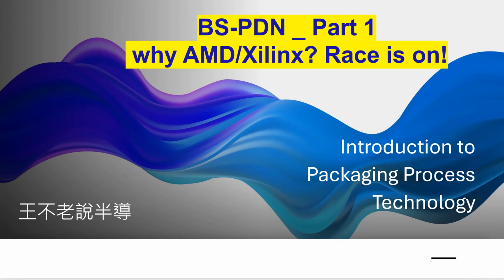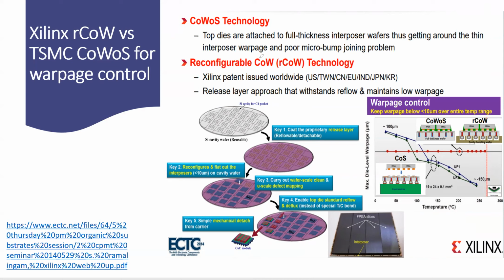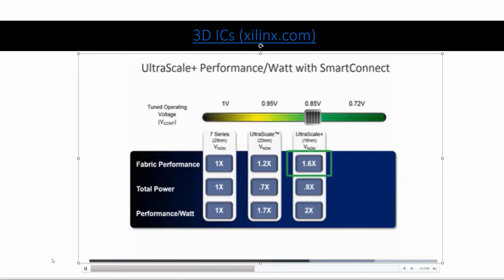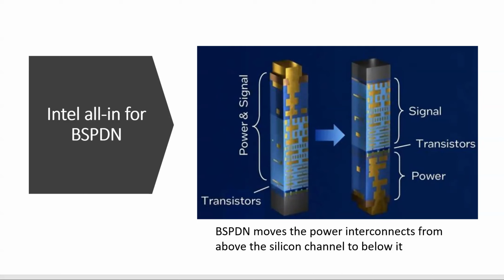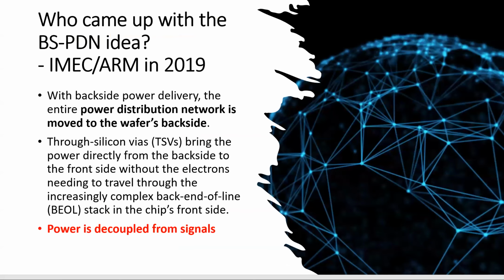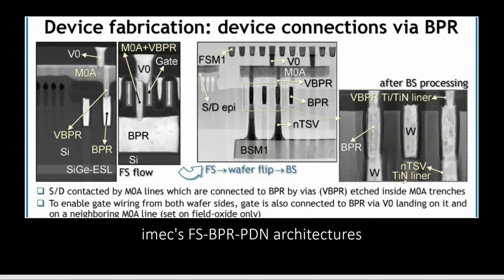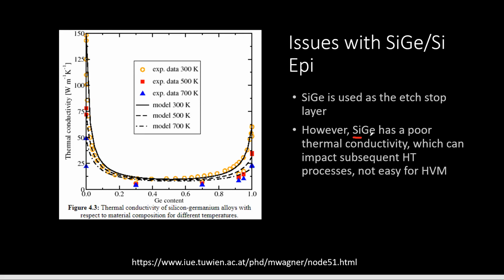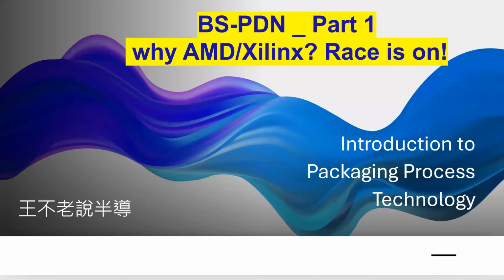11 Packaging process technology BS PDN Part 1 why AMD, Xilinx Race is on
11  Packaging process technology BS PDN   Part 1 why AMD, Xilinx merge,  Race is on